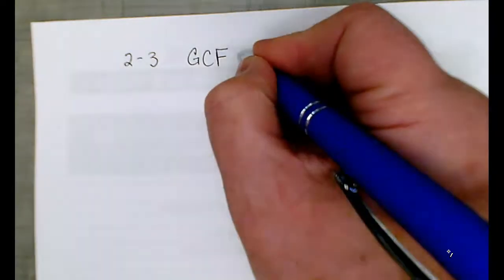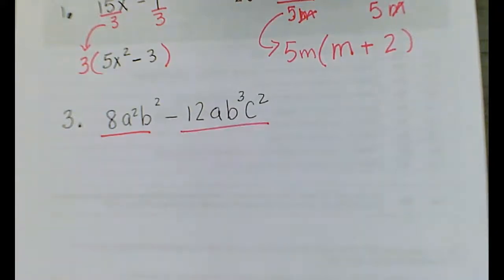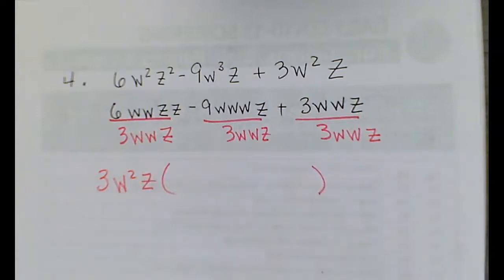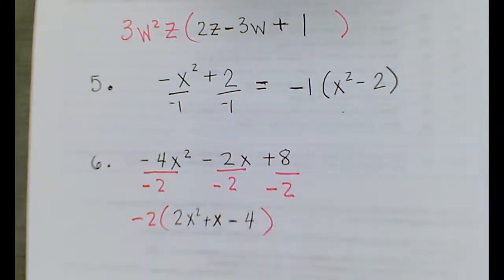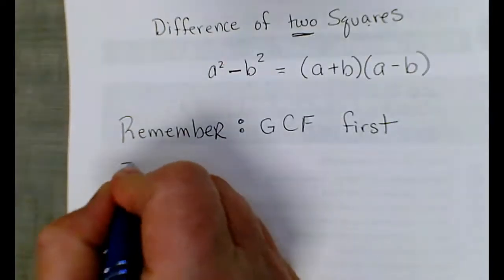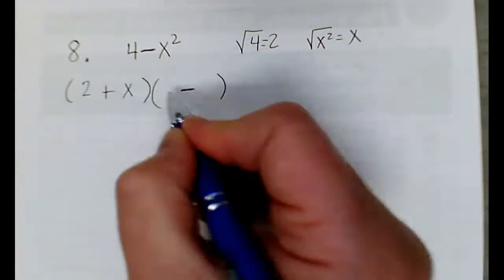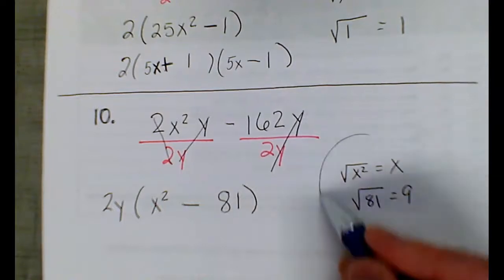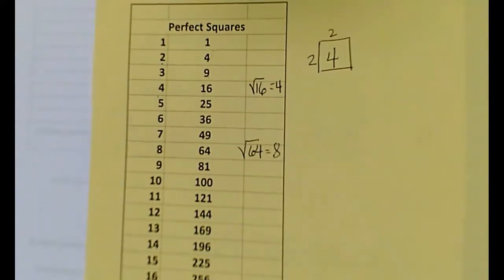2-3 GCF and Diff. of 2 Squares